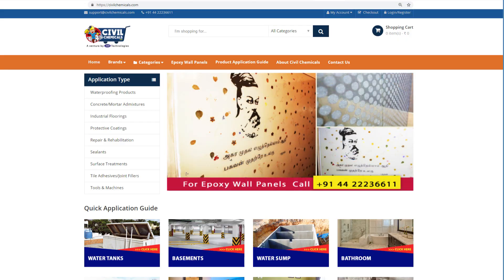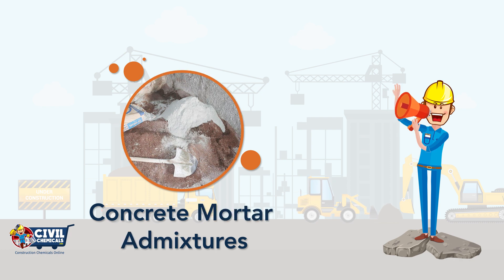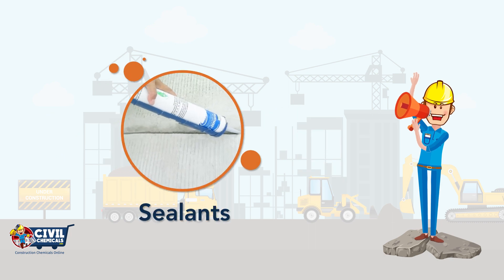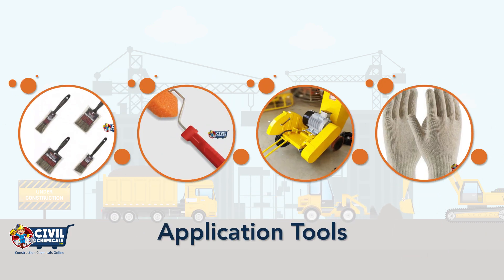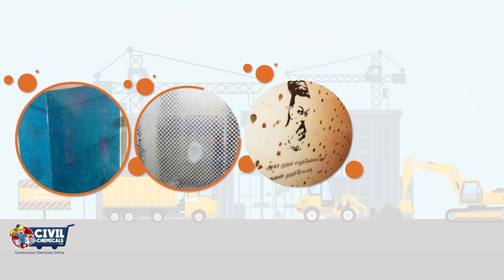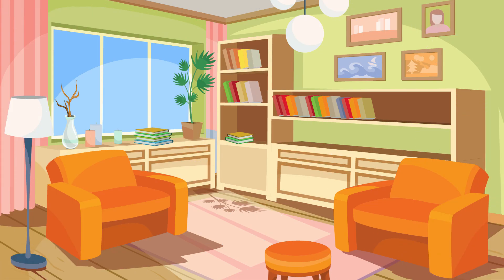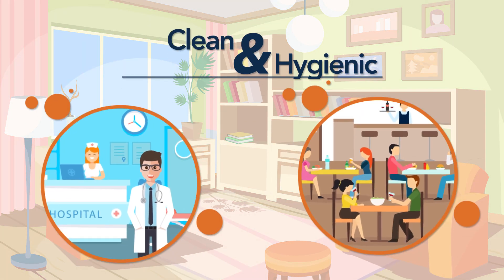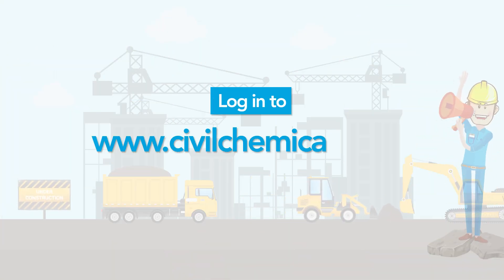Civil Chemicals - Online Multi-branded Construction Chemicals Store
CivilChemicals.com, a venture by ACS Technologies, in India, is a Multi-Branded Online store that sells Chemicals, Tools, Machines & Accessories needed for the Construction industry, at very attractive prices & offers. The right place for construction materials for Epoxy PU Flooring, Wall Coating, Floor Coating, Clean Room Flooring, Heat Resistant Terrace Coating, Sun Cool Coating & Construction Equipments at attractive prices.

Place an order, and the material gets delivered safely to your construction site. Login to civilchemicals.com today!